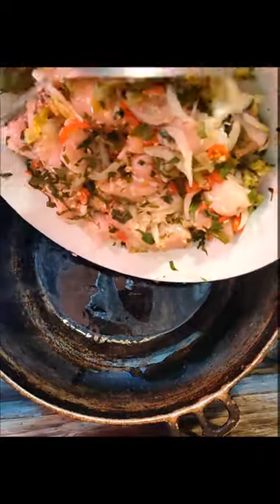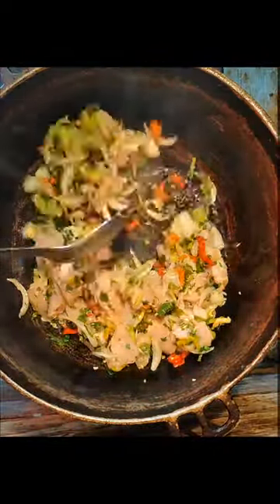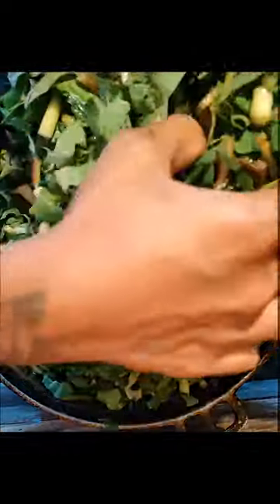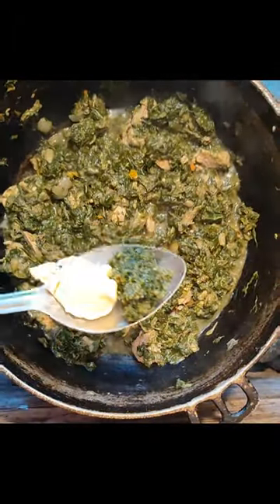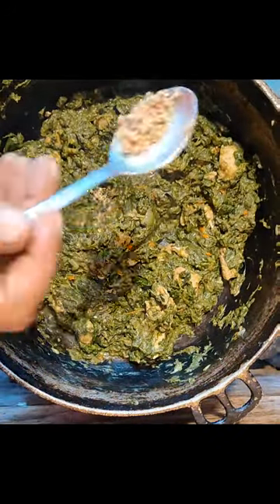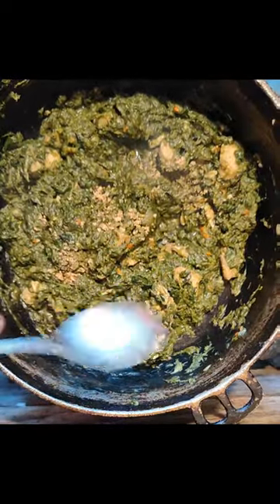Dasheen bush bhagi with chicken breast